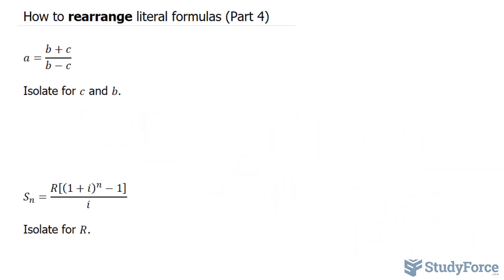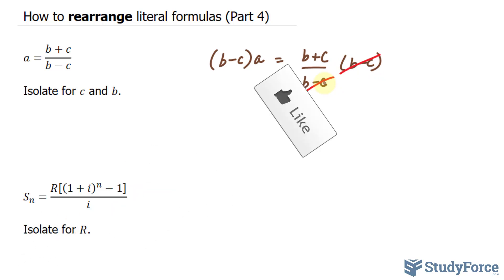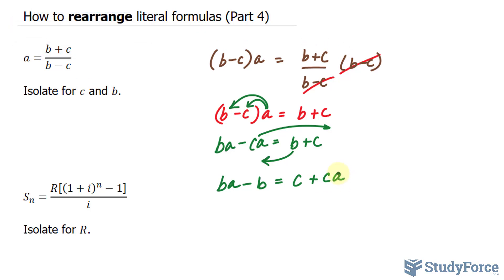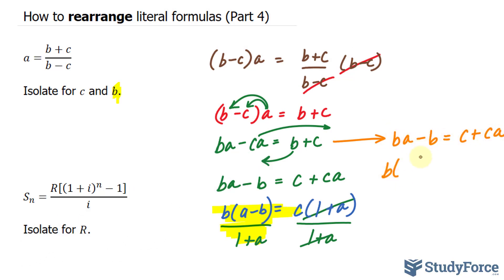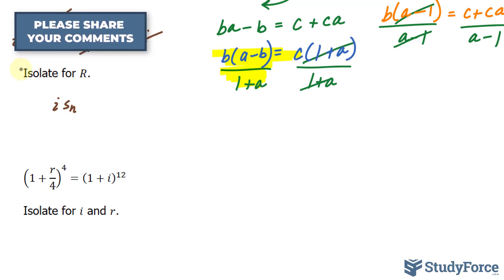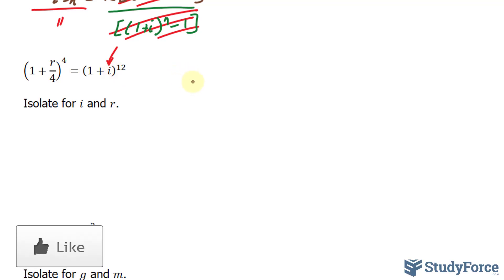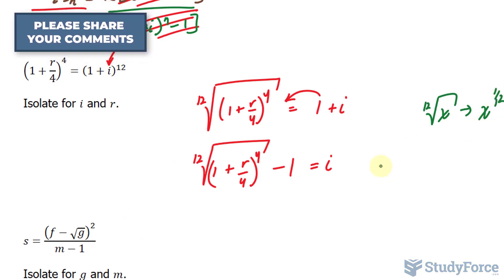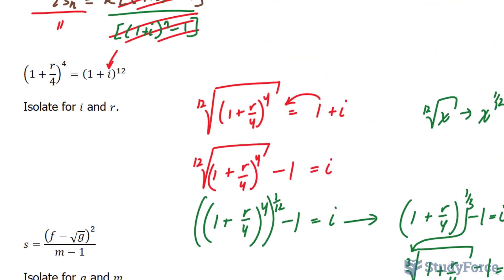📚 How to rearrange literal formulas (Part 4)